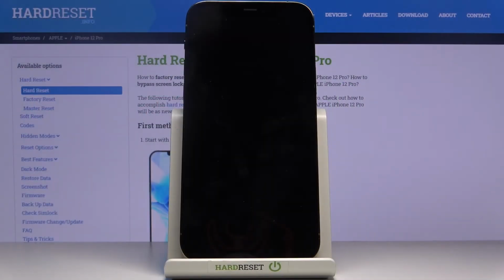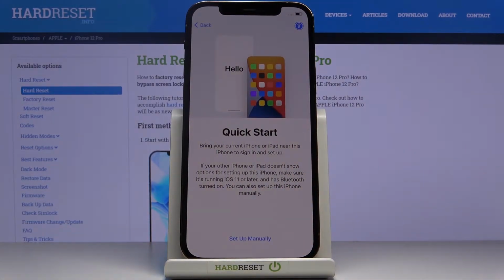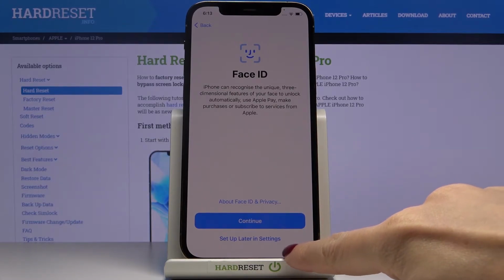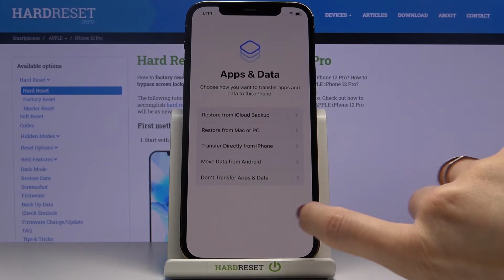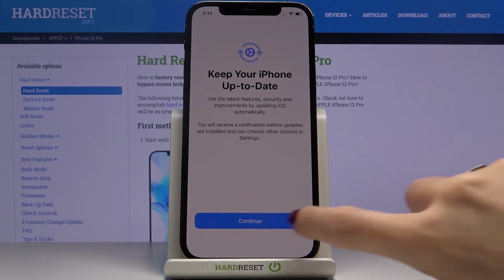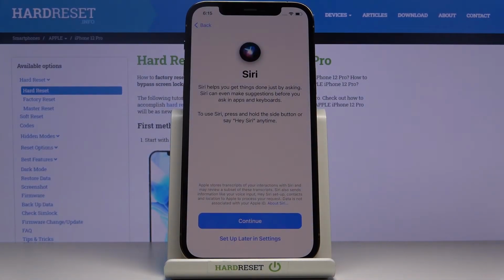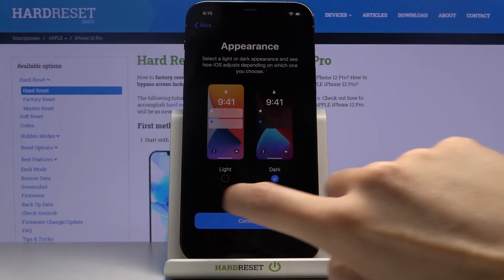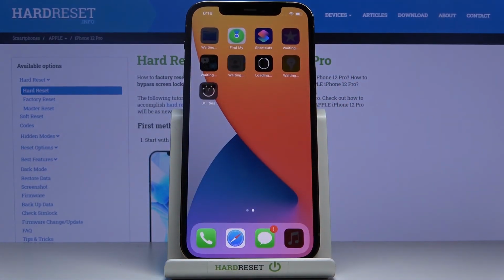How to Set Up iPhone 12 Pro – Activation & Configuration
Read more info about iPhone 12 Pro:
Find out the presented tutorial, where we tell you how to smoothly set up iPhone 12 Pro. If you want to activate your brand-new iPhone to use it fully configured, check out the uploaded video guide and add network connection, set up the desired language, create a Google account, add Google services, and many more to successfully accomplish the configuration of the iPhone 12 Pro. Visit our HardReset.info YT channel and discover many useful tutorials for iPhone 12 Pro.

How to set up iPhone 12 Pro? How to configure iPhone 12 Pro? How to activate iPhone 12 Pro? How to add Wi-Fi in iPhone 12 Pro? How to set up language iPhone 12 Pro?